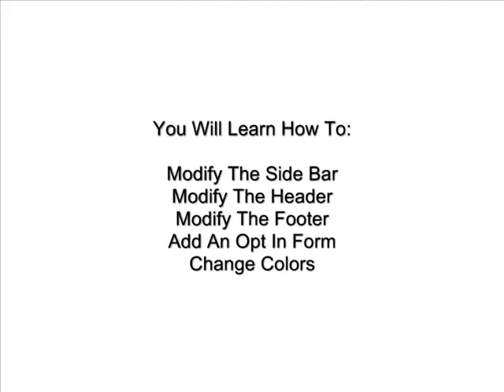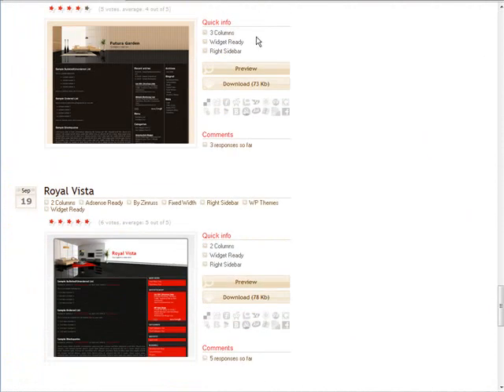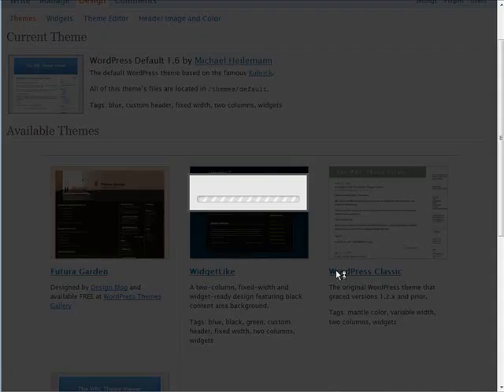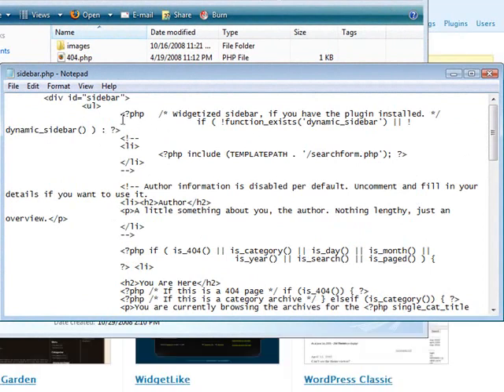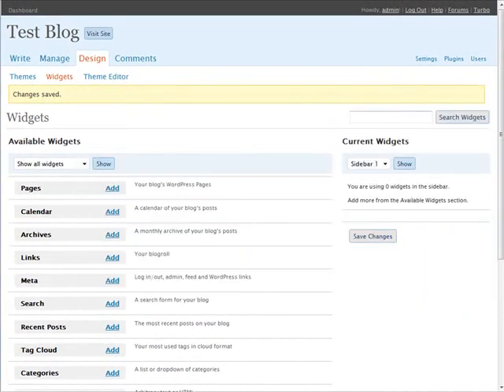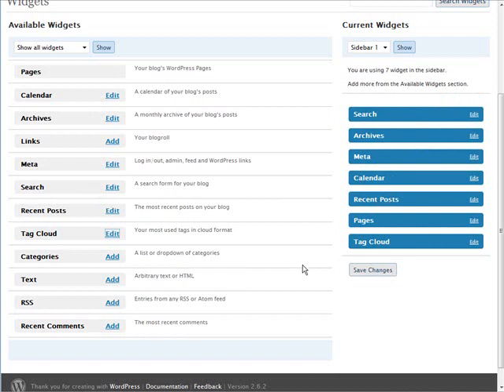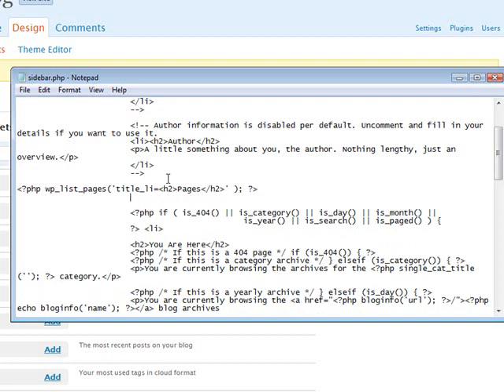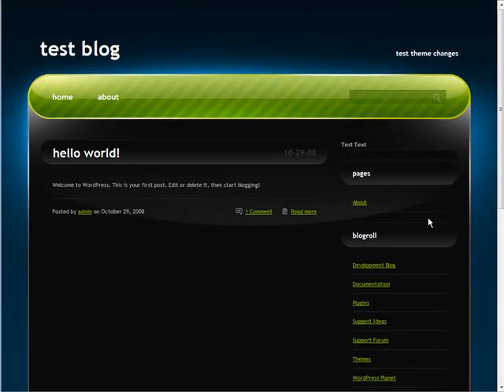How To Modify Your Website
This video will give you a walk-through on how to modify or change settings on your website.